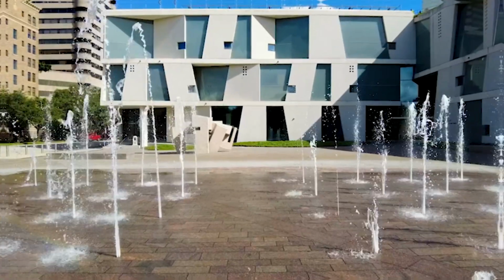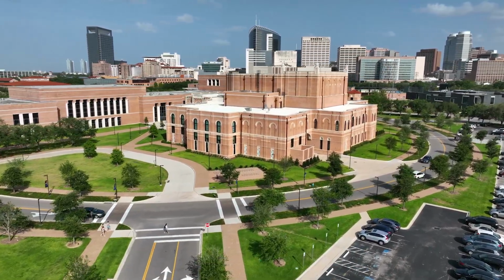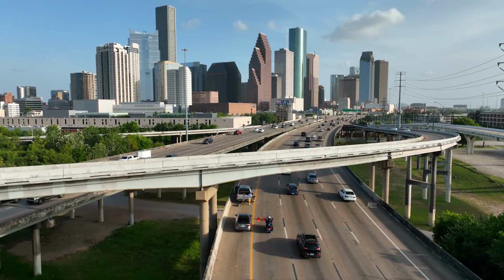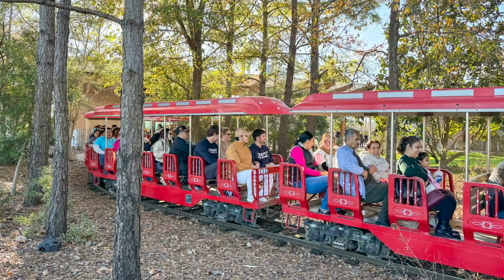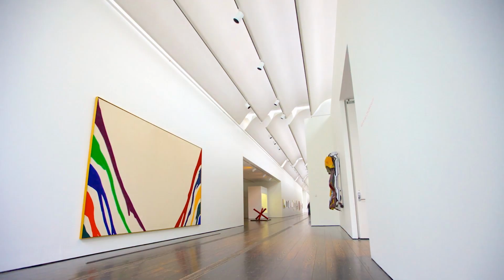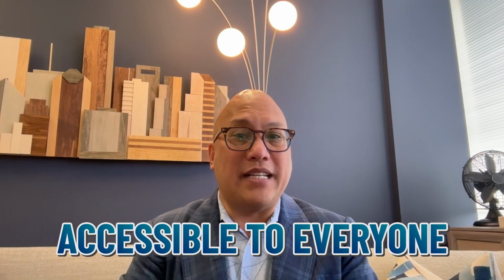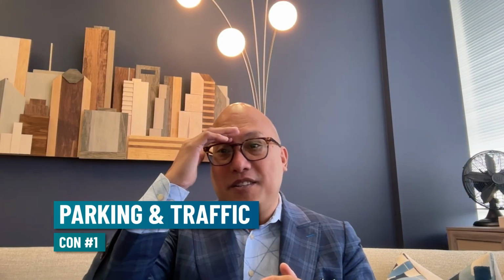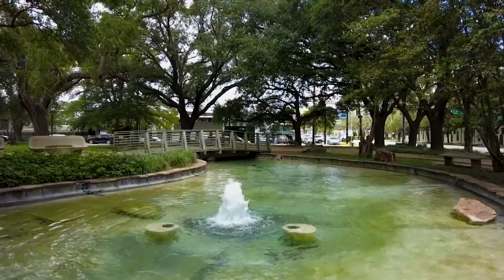The TRUTH About Living In Houston’s MUSEUM DISTRICT | PROS & CONS Revealed | Houston Texas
Are you thinking about moving to Houston Texas? This video breaks down the truth about living in Houston’s Museum District and gives you the full picture. Known for its unbeatable proximity to downtown Houston and the Texas Medical Center, the Museum District is a cultural haven. From iconic spots like the Museum of Fine Arts and the Museum of Natural Science to the peaceful Herman Park, this area offers a ton of perks. And if you’re a foodie like me, you’ll love the diverse dining options and walkable streets.
But, of course, no place is perfect. While the pros are amazing, there are challenges too. Parking can be a hassle, and traffic sometimes makes getting around tricky. Plus, the truth about living in Houston’s Museum District is that all this convenience and culture comes with a higher cost of living compared to other neighborhoods in Houston Texas.
Whether you’re drawn to the history, the arts, or the energy of the Museum District, this video has you covered with the pros & cons revealed so you can decide if this vibrant neighborhood is the right one for you.
I’d love to help you make a smooth move to Houston Texas!
🤔Thinking of Moving to Houston Texas?
00:00 - Intro to The Truth About Living in Houston’s Museum District | Pros & Cons Revealed
01:29 - Key Aspects of the Museum District in Houston TX
03:12 - Pro #1 Outdoor Entertainment in Houston Texas
05:33 - Pro #2 Dining Scene in Houston Texas
05:45 - Pro #3 Proximity in Houston Texas
06:22 - Con #1 Parking and Transportation in Houston TX
07:16 - Wrap Up to The Truth About Living in Houston’s Museum District | Pros & Cons Revealed
📝 Preferred Texas Mortgage Partner TBD--- Michael Harrington
If you want to know everything about eating, working, living, the good, and the bad of living in Houston Texas, then subscribe ▶ and tap the bell 🛎 for notifications so you can be the first to know about the current market in Houston Texas. 😁

We get calls and emails every day from people just like you, looking for help on their move to Houston Texas and we absolutely love it.😍 Whether you are moving in 10 days or 100 days, call ☎, shoot us a text 📝, or send us an email 📨 so we can help you make a smooth move to Houston Texas.🤠

🎉 Mortgage Protection in 5 minutes or less --- TBD???

🆓 FREE Moving Checklist TBD--- UPDATE

Brokered by Keller Williams Memorial
🏠 REAL ESTATE AGENTS! 📈 WE ARE EXPANDING!
TREC Consumer Protection Notice TBD--- REPLACE
TREC Information About Brokerages Service TBD--- REPLACE